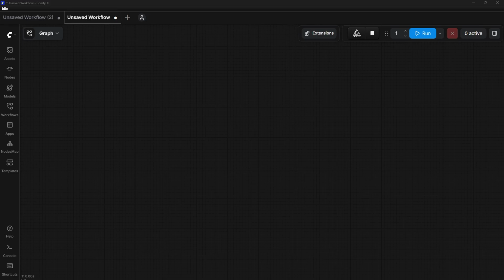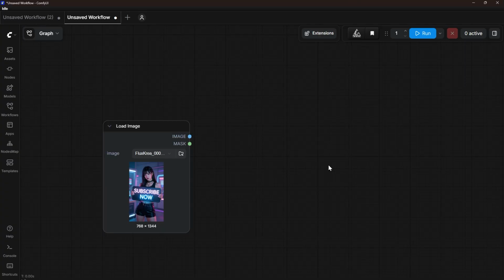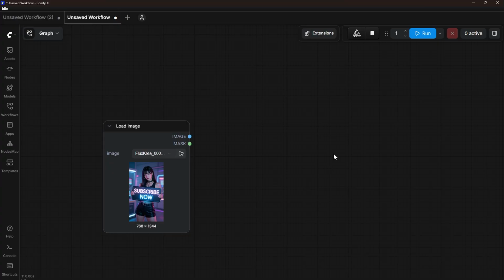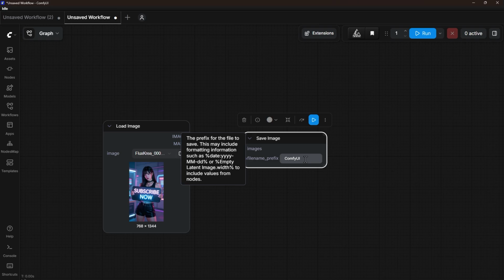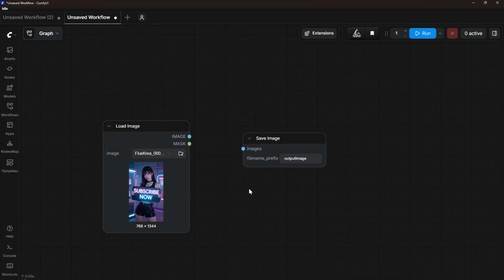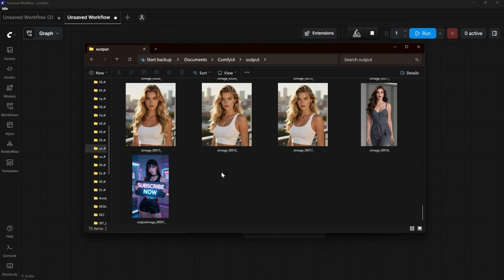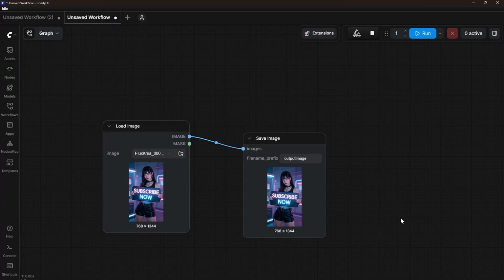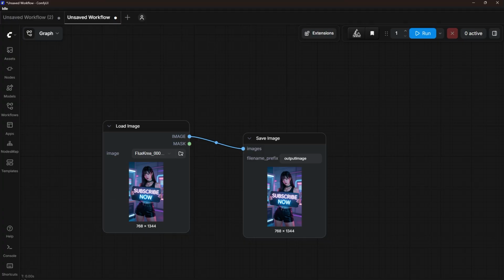ComfyUI Save Image Node Explained for Beginners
In this video, we break down the Save Image node in ComfyUI in a simple beginner-friendly way. You’ll learn what it does, why it matters, where it fits in a workflow, and how it saves your final output. This is part of our ComfyUI node series where we explain each node one by one from simple to technical.